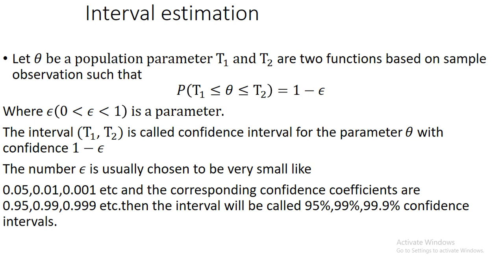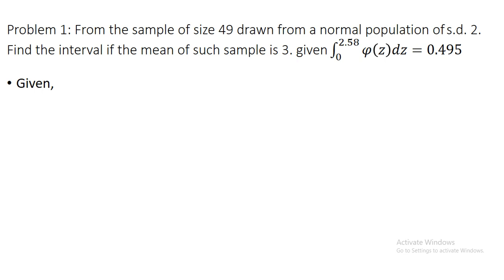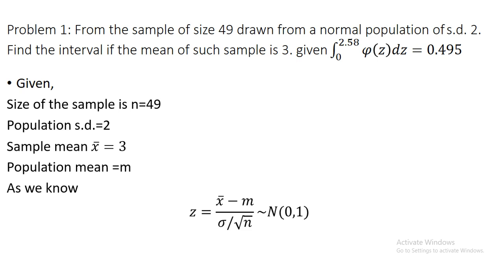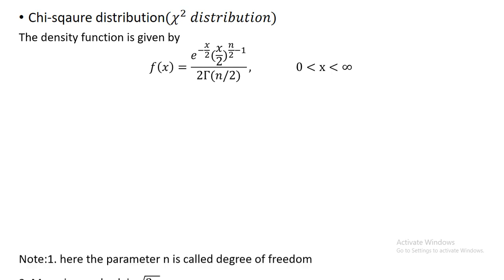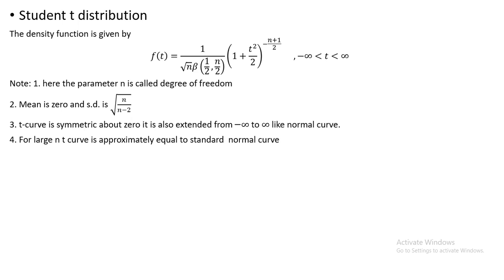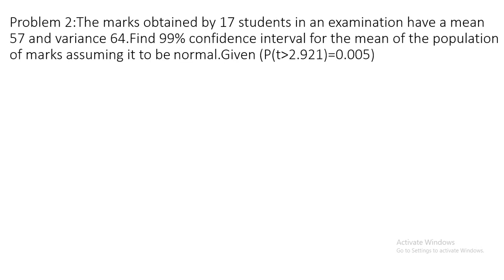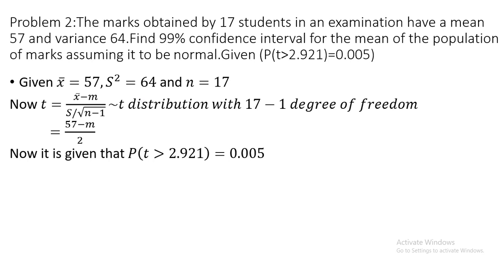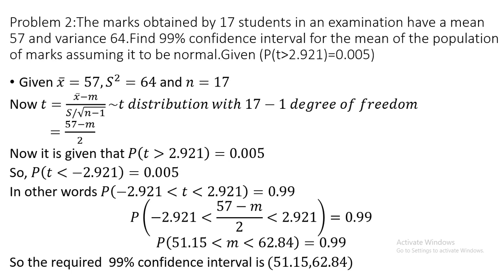Lecture 3 Statistics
this video contains the basic concept of interval estimation for large and small samples.